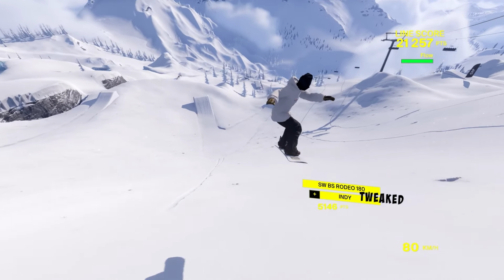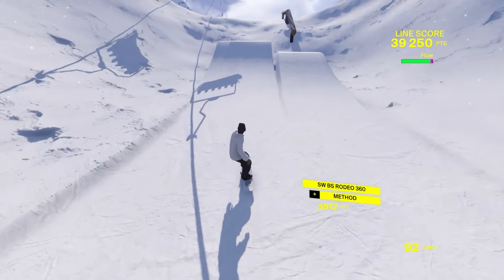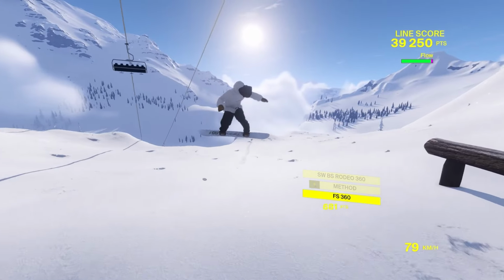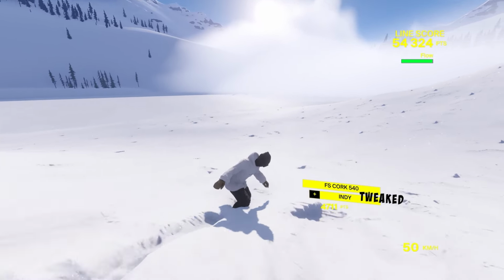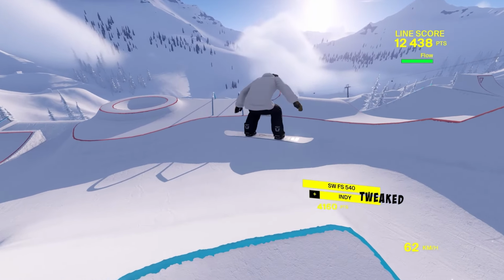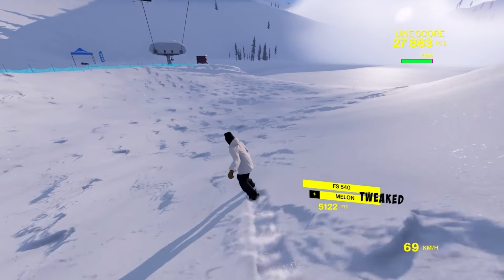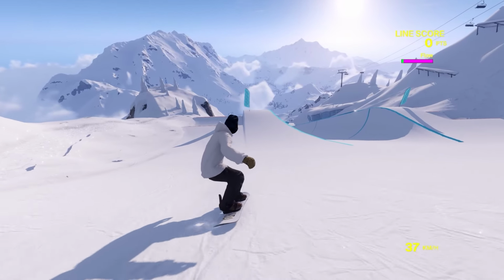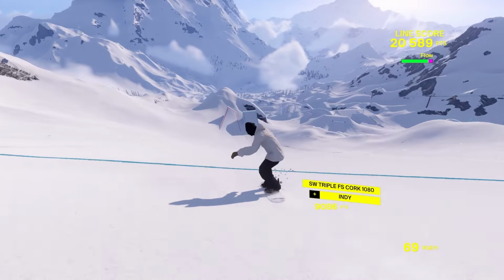Shredders’ Glacier — Tour & Gameplay w/ the Park Designer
Park designer Brendan takes you on a tour of Glacier 🧊 Shredders’ newest playground is opening soon — and guess what? It’s FREE! ❤️‍🔥